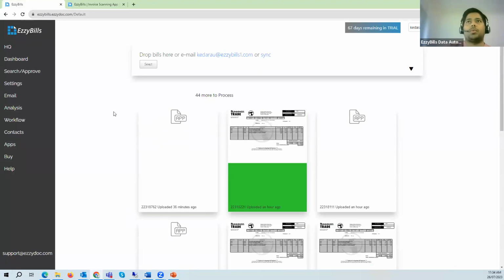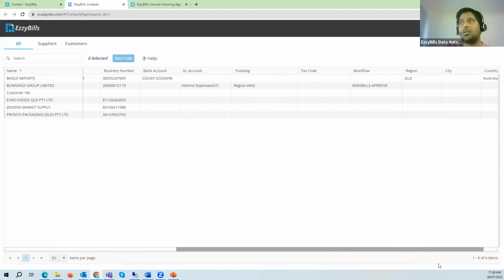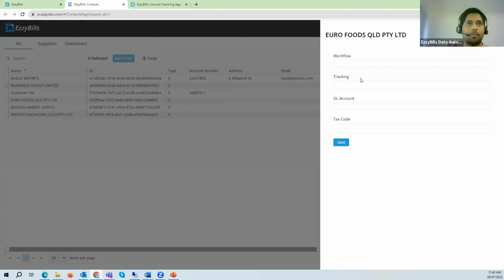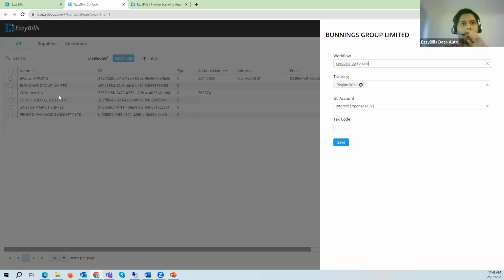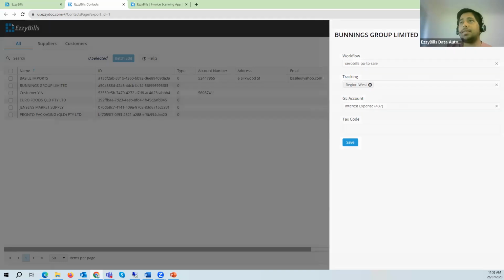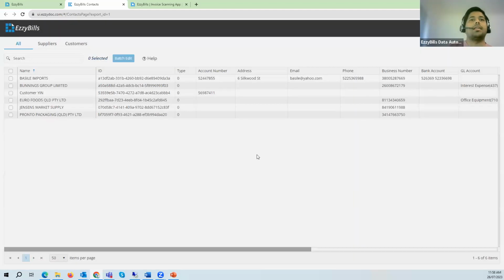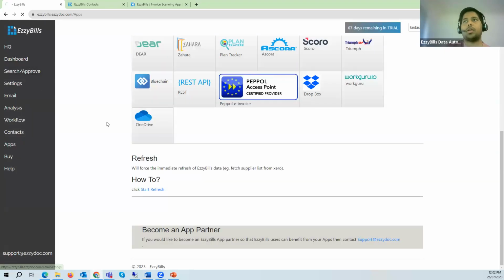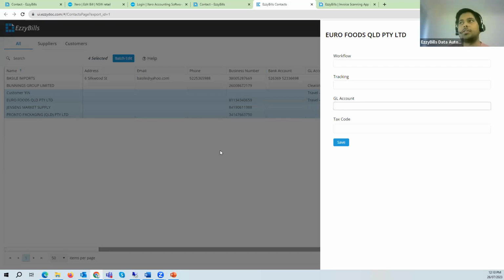July 2023 Webinar - Managing Contacts in EzzyBills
In this webinar, we will discuss the new "Contacts" page in EzzyBills:

1. How to launch the "Contacts" page?
2. What are the data columns?
3. How to edit 4 EzzyBills data columns?
4. Batch editing
5. Common reasons for editing a contact in EzzyBills
6. What if your EzzyBills is not connected to Xero/MYOB/QuickBooks, or SIMPRO etc?